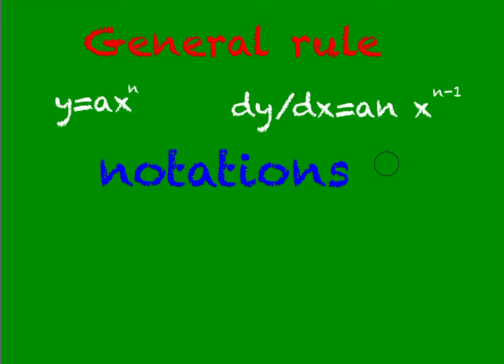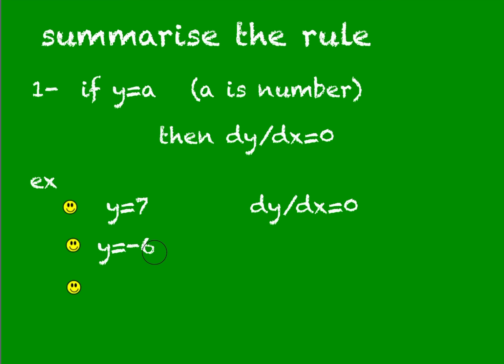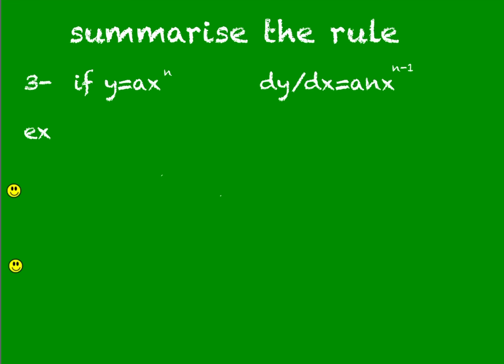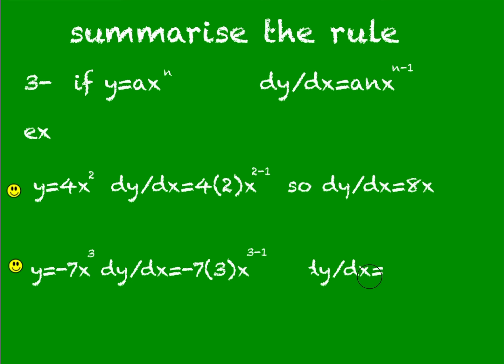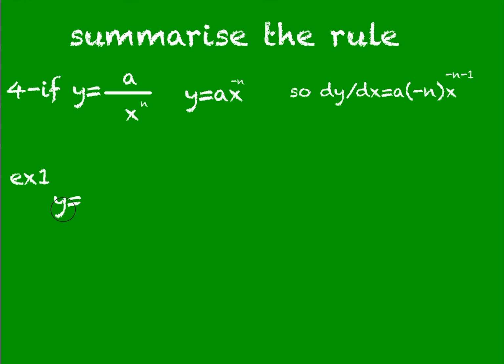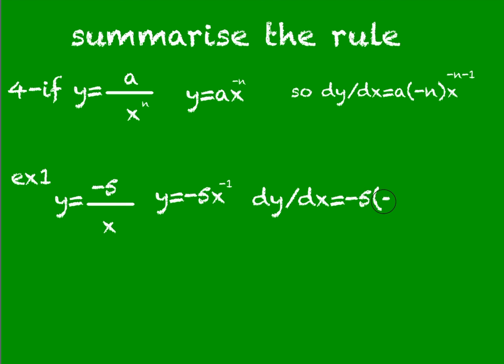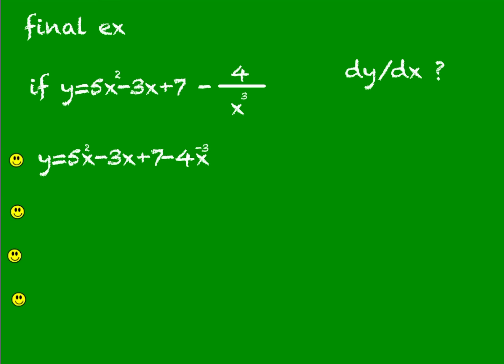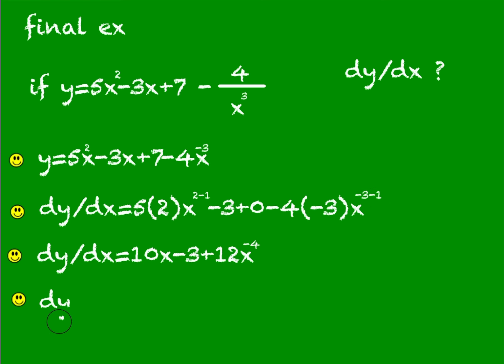Easy way to learn Derivatives Rules for AI SL Math students